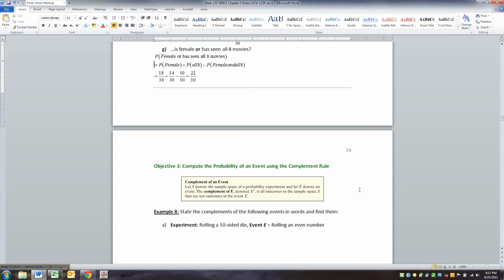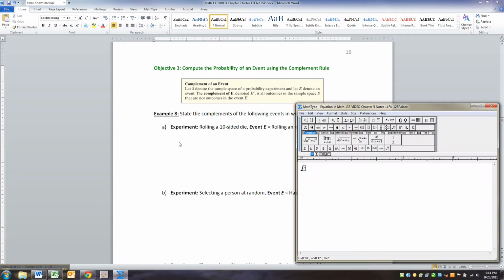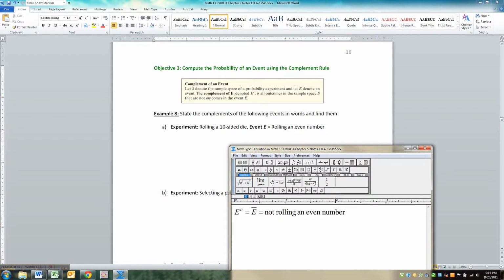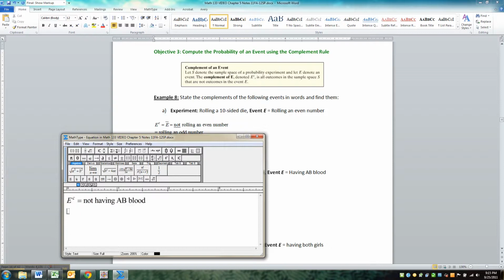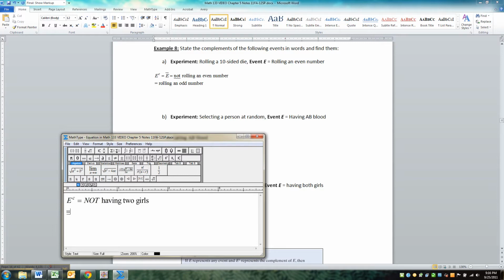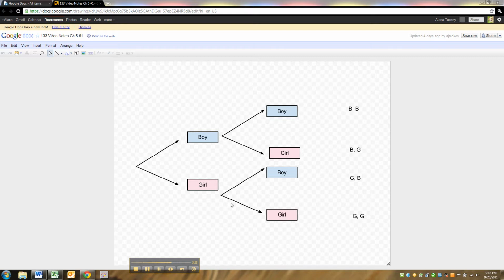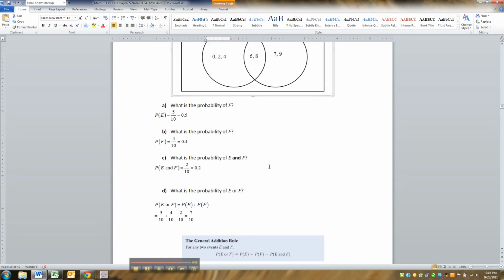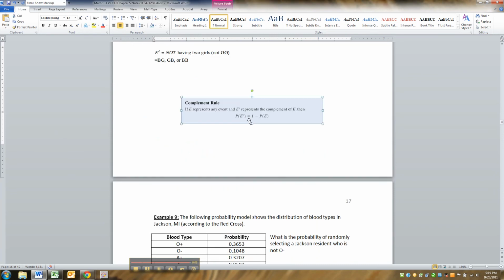5.2 Lecture - Part 5 of 7 - Math 133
Covers: Complements with Probability (5.2 Notes, page 16)